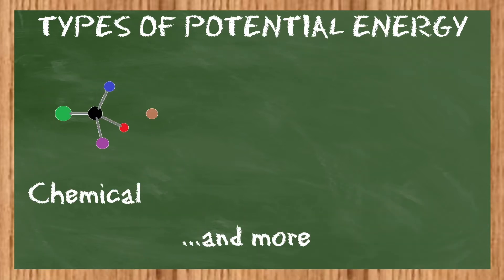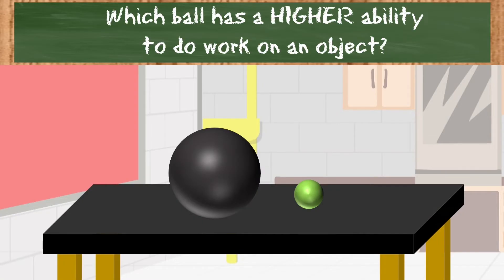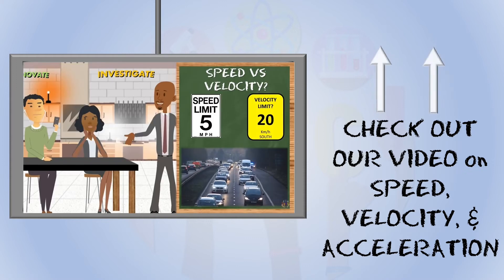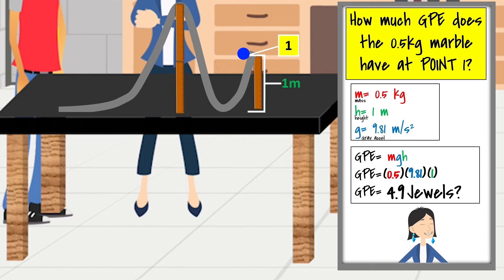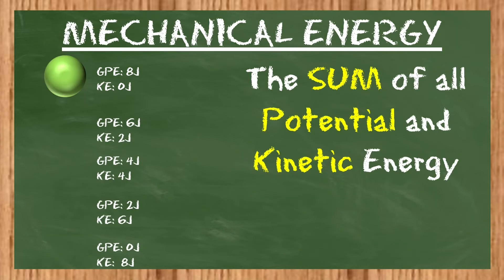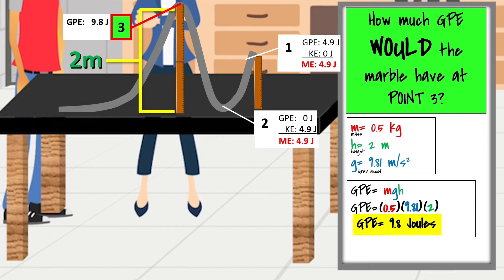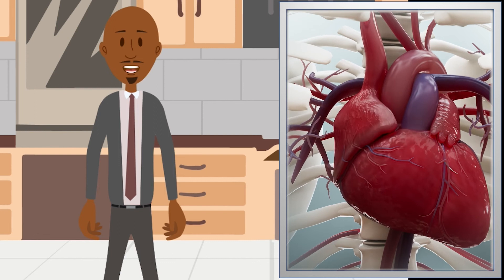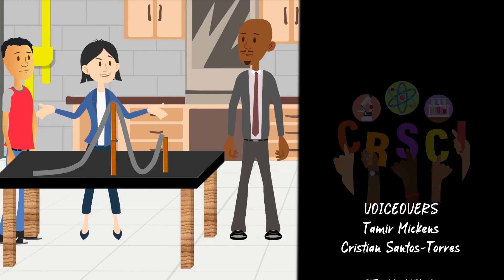Kinetic and Potential Energy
A bad field trip to an amusement park brings up a great lesson about ENERGY! In this video you are going to learn about the conservation of energy! Join Lisa and Matt as Mr. Mickens and company explore how energy is transferred and conserved in systems We will discuss the differences and similarities between Potential and Kinetic Energy, Mechanical Energy, and how it is all conserved in every day systems!